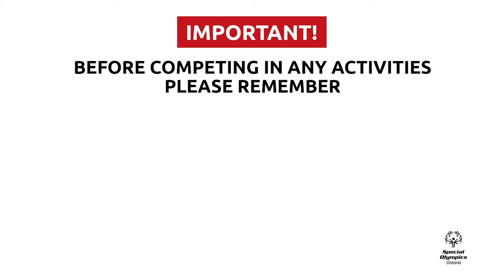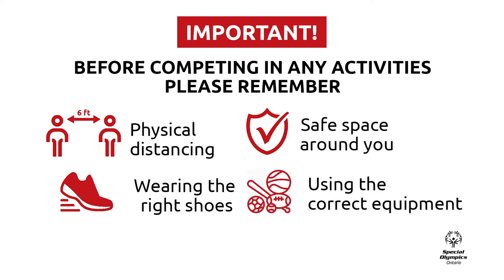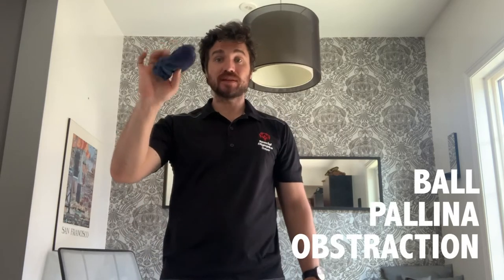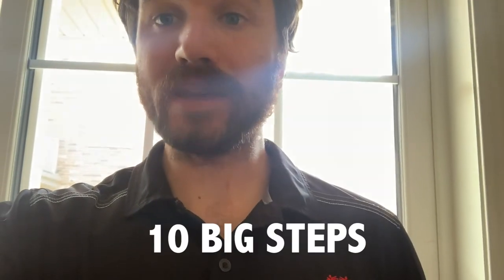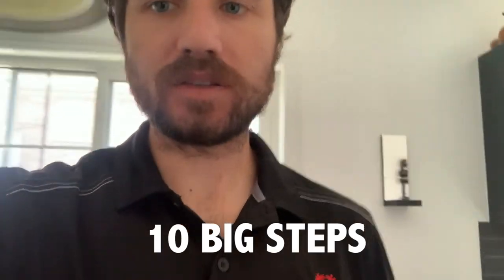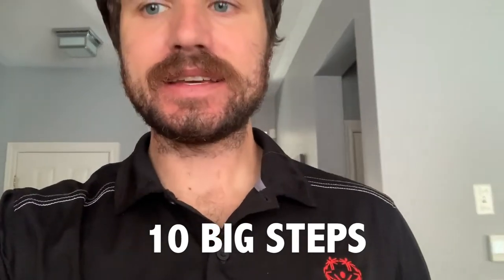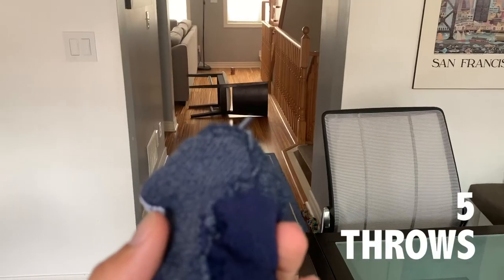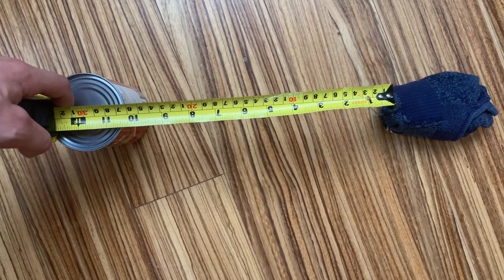Bocce Lob Shot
Sport video demonstration.

*Want to see visual captions of what is being described in the video or translate the captions? Follow these steps:

Click the "CC" button along the bottom right corner of the video to see English captions of this video.

If you would like captions translated to another language, click the "CC" button to turn on English captions. Next, click the gear image beside it for Settings and click on the "Subtitles/CC English" words. Finally, click "Auto-Translate" and select the language you would prefer from the list provide.